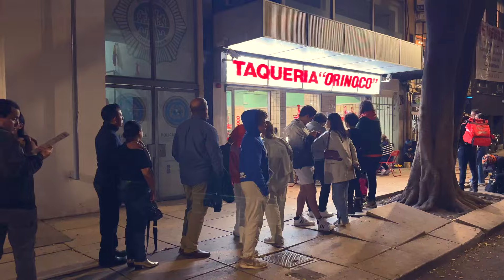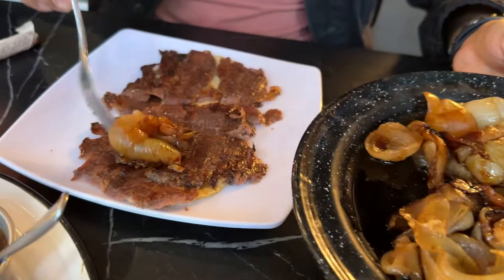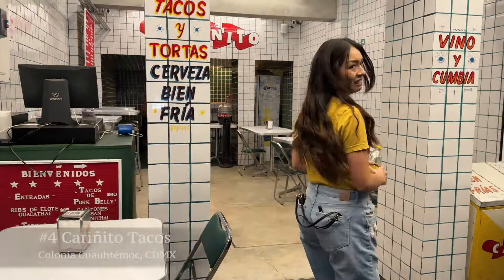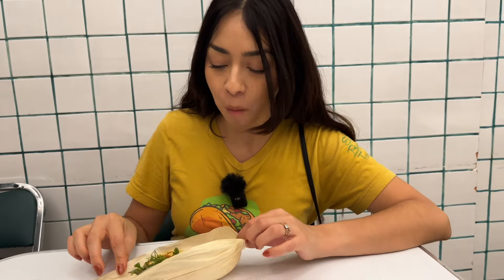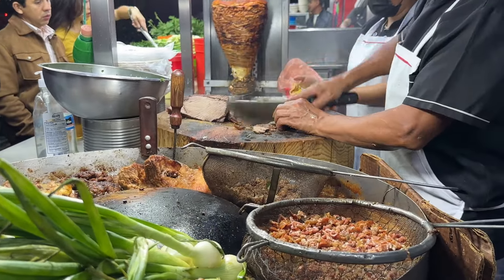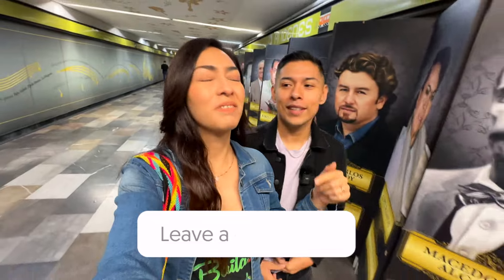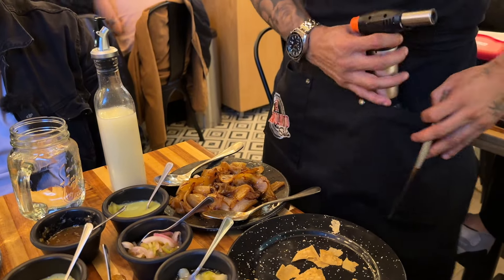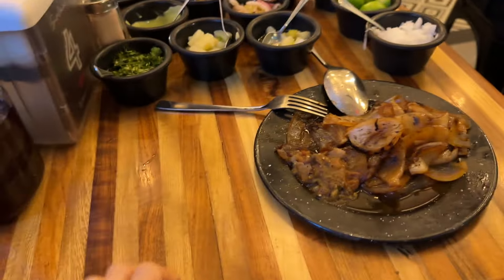Our Top 5 Tacos in MEXICO CITY 🇲🇽🌮🤤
Mexico City has grown in popularity among foreigners and a lot of that is due to its amazing gastronomy. Today we are going to highlight a Mexican essential, the TACO, and after a year of trying countless tacos, we’re taking you to our top 5 tacos in Mexico City.

We look forward to reading your thoughts and comments!

or you can buy us a “coffee” at

OR!

📣Twitter X @eatbailatravel